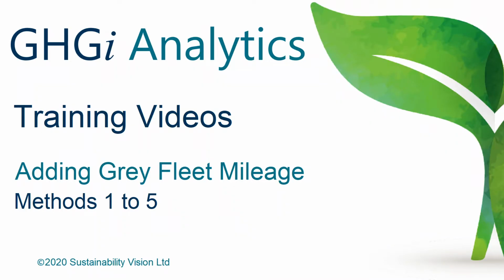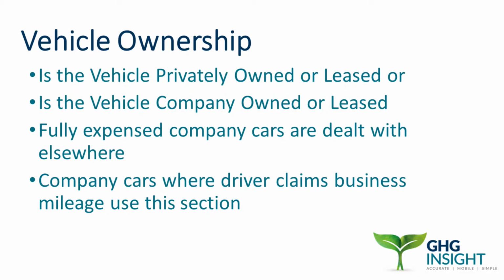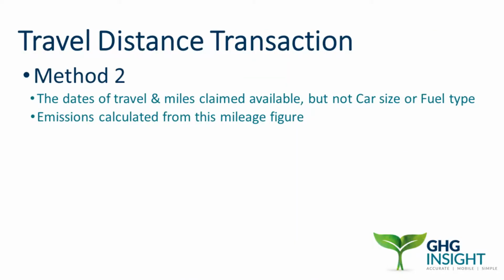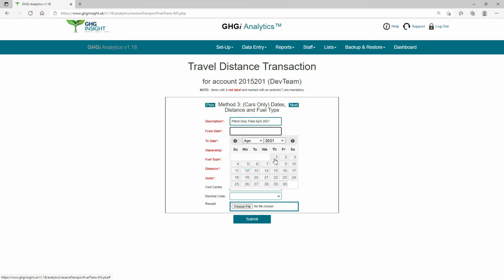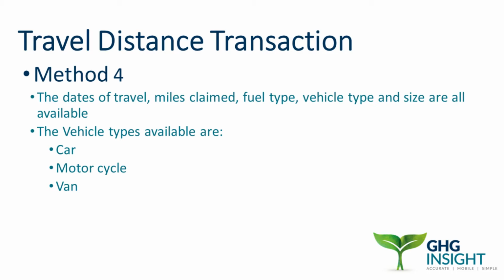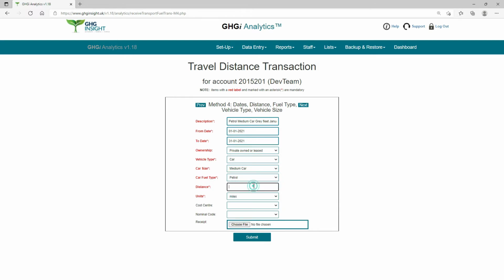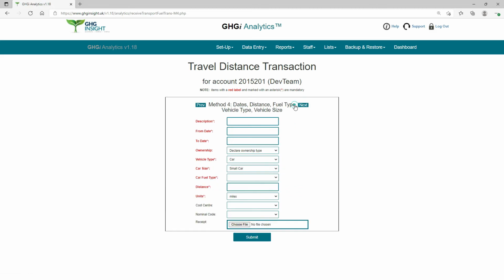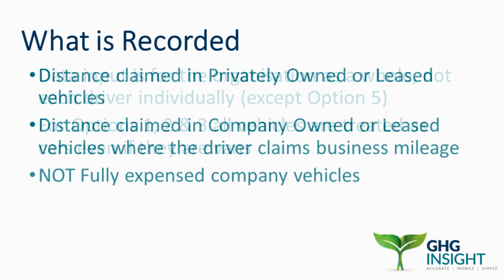Travel distance for Greyfleet and business mileage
This is the training video for the Travel distance module of GHGi Analytics.  The module is designed to record both Greyfleet mileage and business mileage conducted in company vehicles, in order to calculate their Scope 3 Emissions.